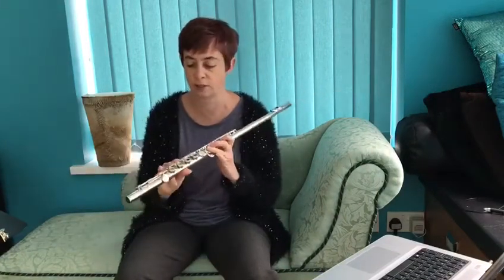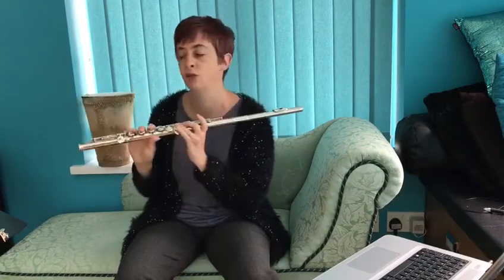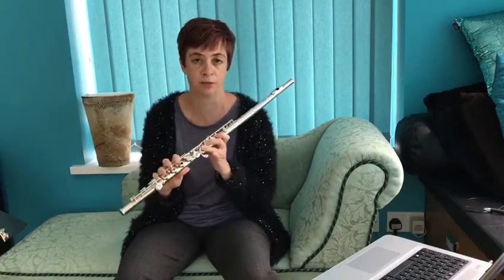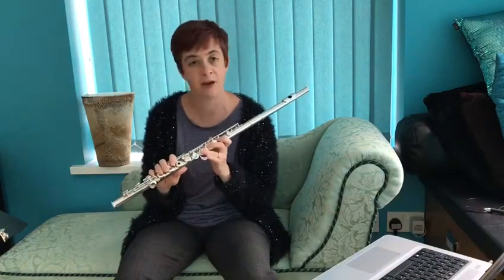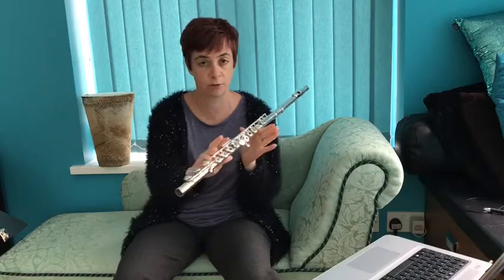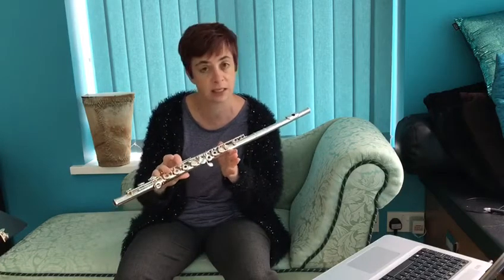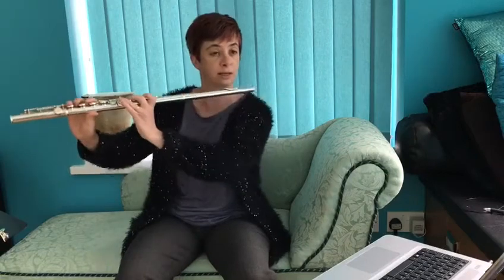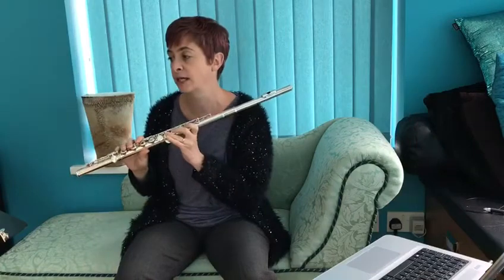Vivace (Grade 2 Flute)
Mrs Yates guides you through Vivace, the A2 piece